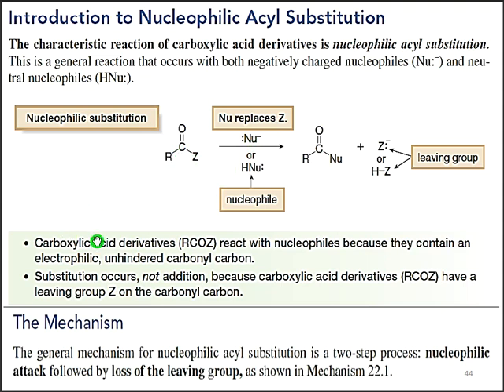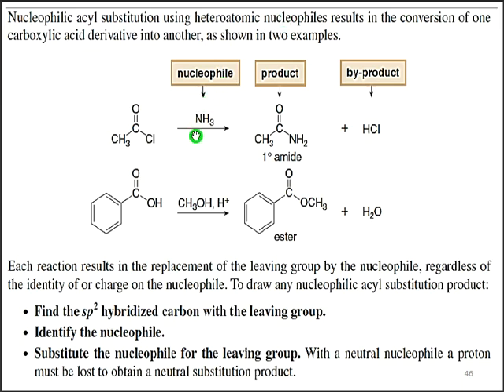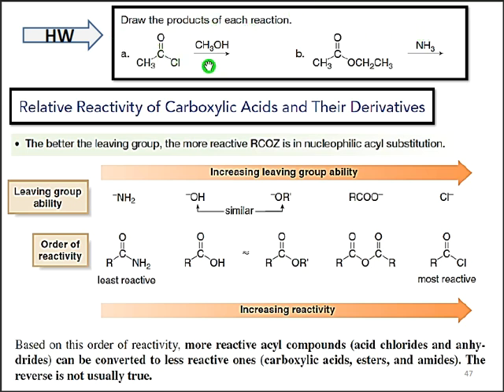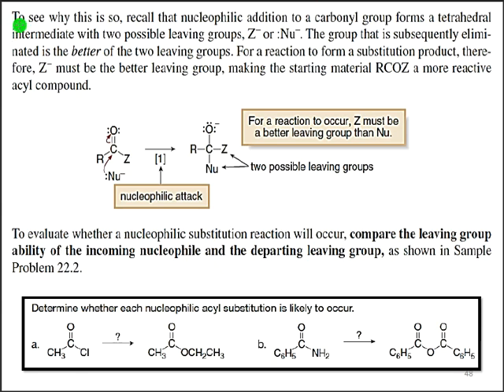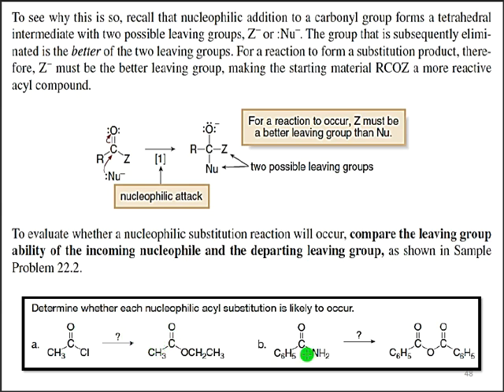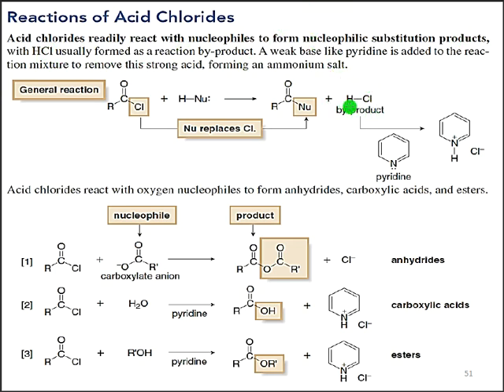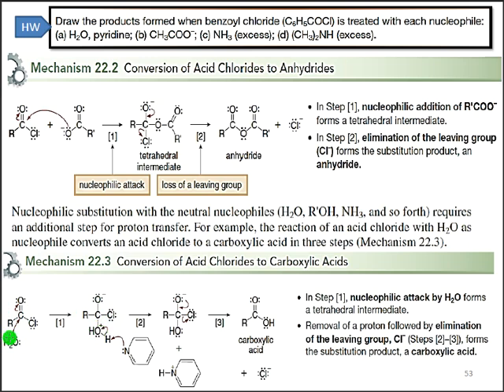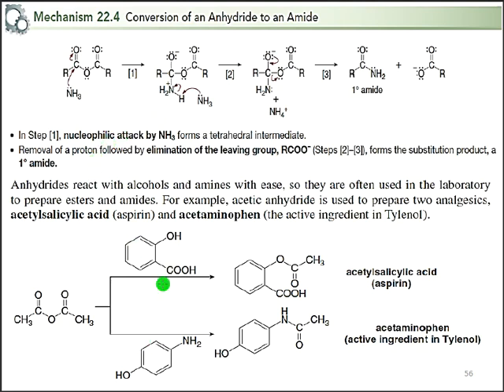Carboxylic Acids and Their Derivatives Lecture 3